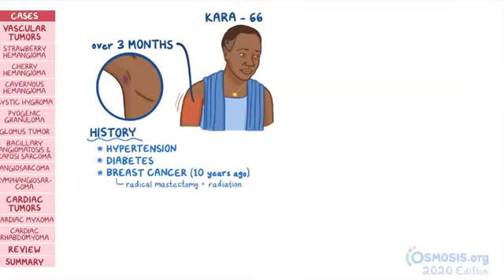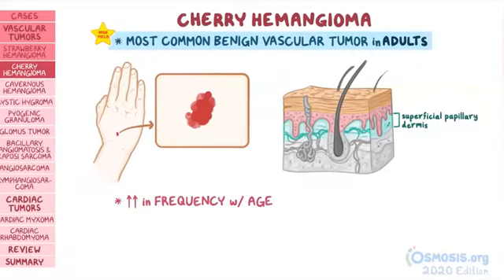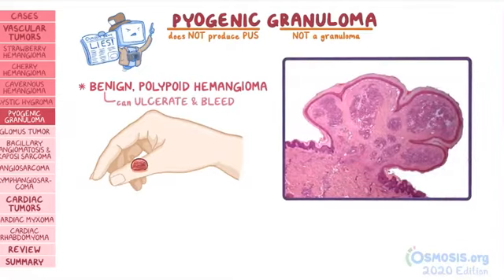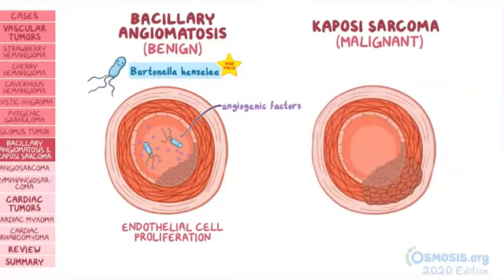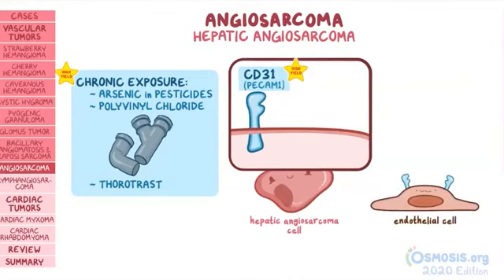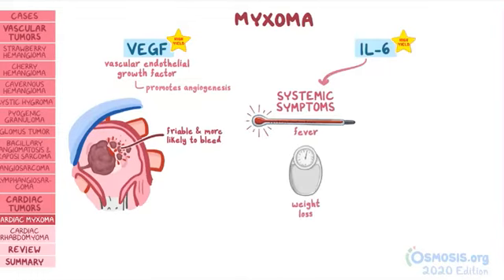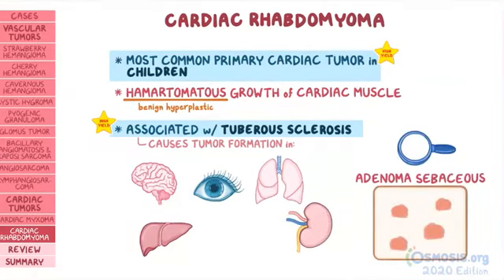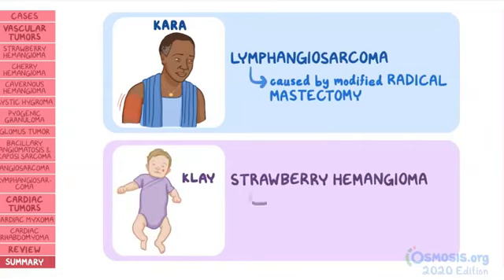cardiovascular tumors pathology lecture